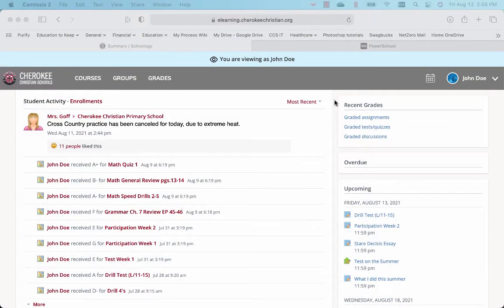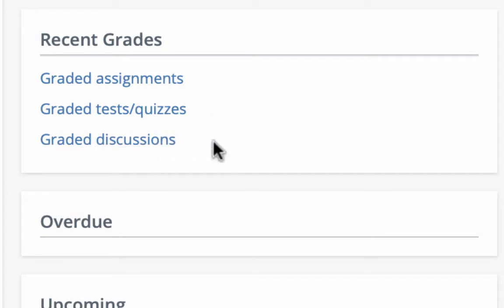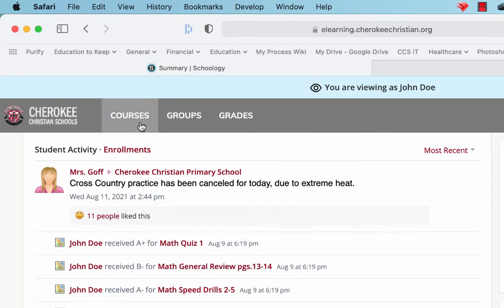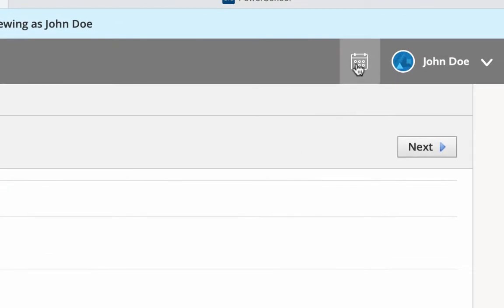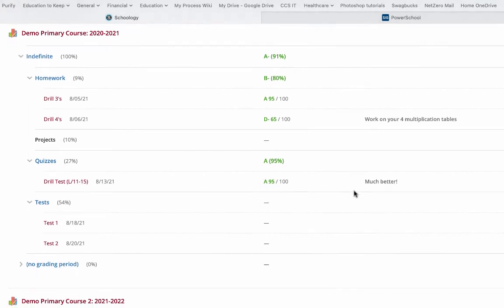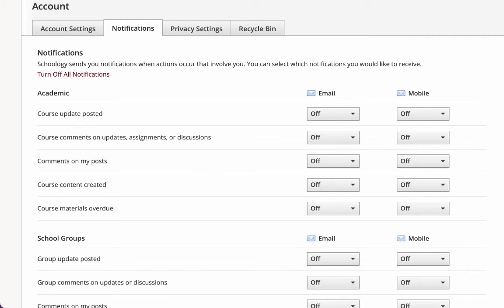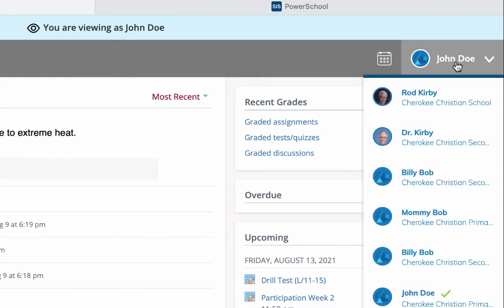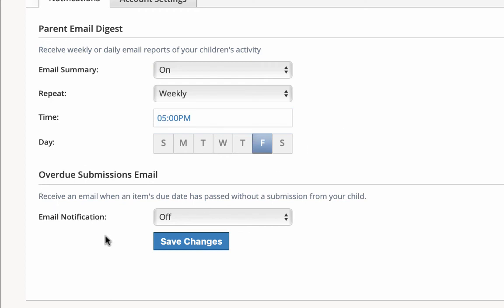Schoology: Overview of Schoology Page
A brief tour of the main parts of the Schoology page for parents